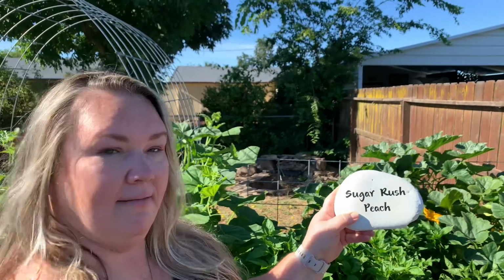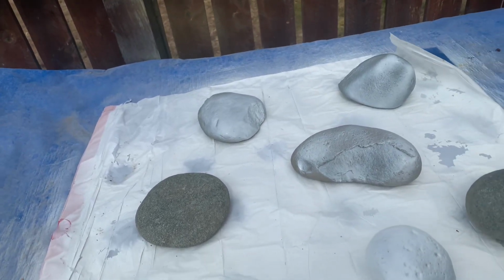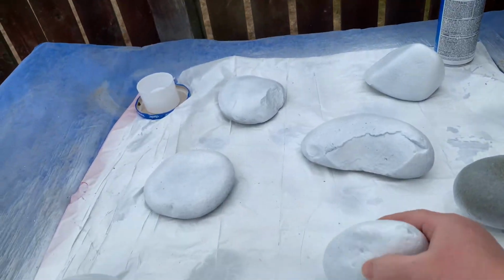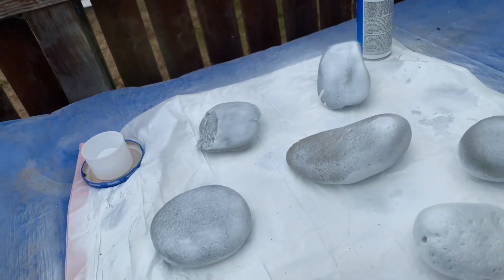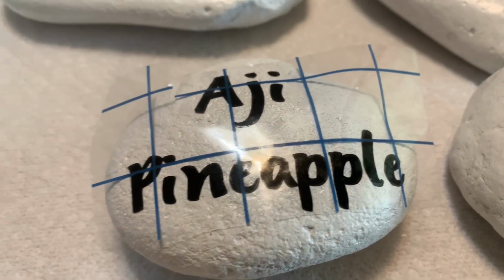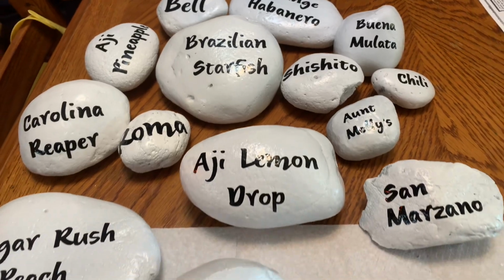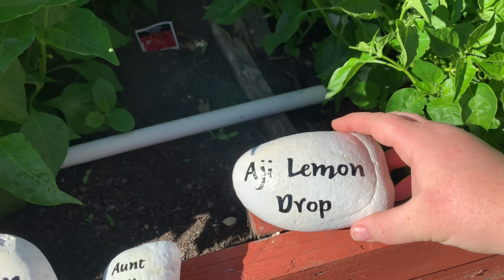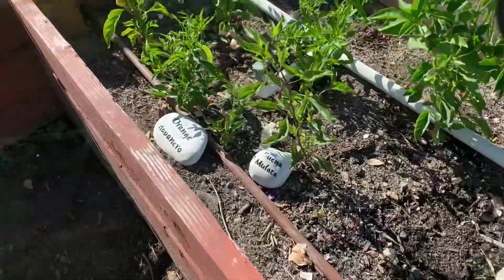Plant labels for garden - How I made permanent plant markers for free!!!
Custom plant labels for garden beds are costly. In this video I show you how I made my own with materials I had around the house. Super inexpensive permanent solution for beautiful plant markers.

I often find myself planting so many plants and thinking I will come back and label everything later, only to later come back and wonder... What is this? I can tell that it is a tomato, but I sure can't remember what variety it is. When I try new varieties out in my garden I want to be sure that if it performs well that I plant more the following year. The challenge is if I do not get them labeled as I am planting them, then I never come back and get them accurately labeled.

For the past two years I have committed to get them labeled because inevitably I will lose some plants after the initial garden planting and if I do not know what I lost then I do not know what to replace.

I wanted to share with you a great option for simple plant markers that look beautiful and are completely customizable.